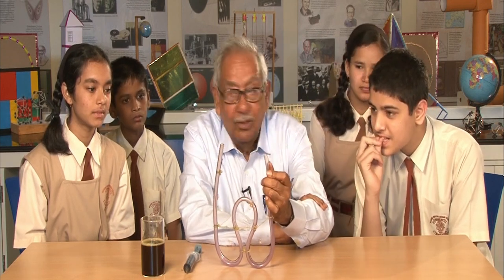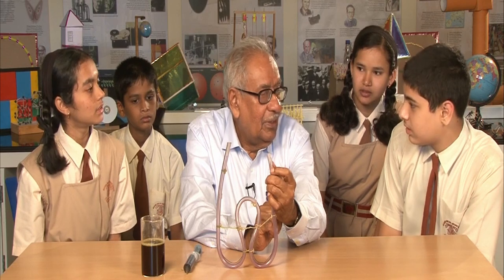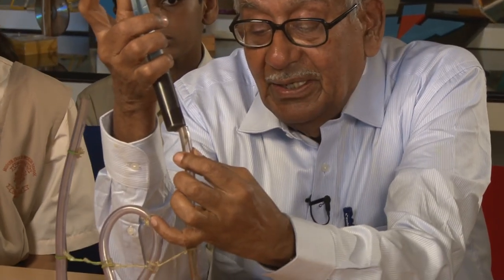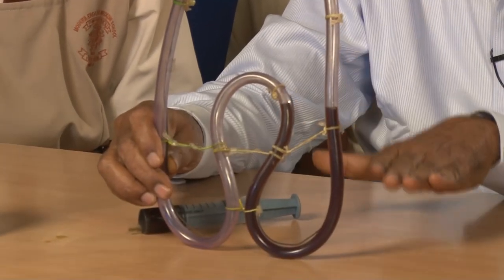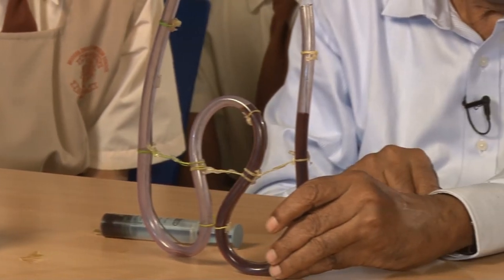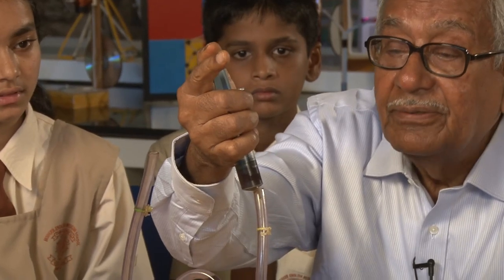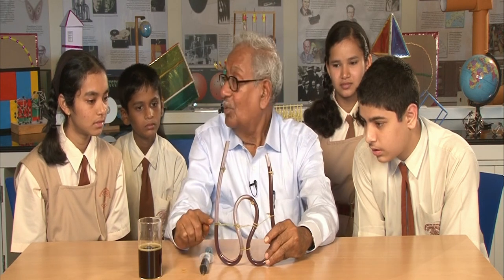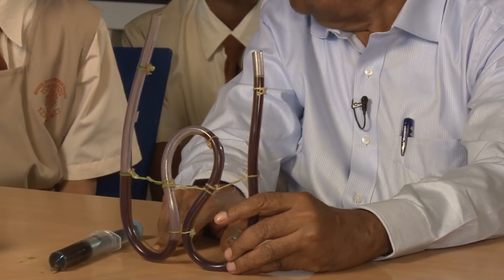Water level in modified "U" tube | English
Level of liquids in a U-shaped tube to understand pressure is a very routine experiment in fluid dynamics. In this version of modified U-tube, we will look at how the water levels in various parts of the tube differ from each other and what is the explanation for it.

The water level in two arms of the U shaped tube is usually at the same level if the tube is open and both arms are under the same pressure. In this version, the tube is modified in a W-like shape. The central part of the tube is at a slightly higher height and all turns are curved and not sharp to avoid bending of the tube.

When you start pouring water in this modified tube, up to certain level water rises equally in two arms of one half. This is because the same atmospheric pressure is acting on both water columns. If you pour more water into the tube, the water will cross the middle section and start accumulating in the bottom of the second arm and create an air gap as seen in the video. The level in the second big arm is very much lower than the first arm. Adding more water does not increase the level in the second arm anymore.

The complex interplay between air pressure and surface tension results in different levels of water in two arms of this modified U-tube. This simple experiment clears our misconception that in any U-tube like structure, the water level will always be the same in two arms.

Hope you learned something new today and understood the process of convection currents.

Team: Ashok Rupner, Chaitanya Mungi, Neha Apte, Sajeda Sayyad_Shaikh, Pinki Saha, Students of NCL School Pune, Dr. B N Das